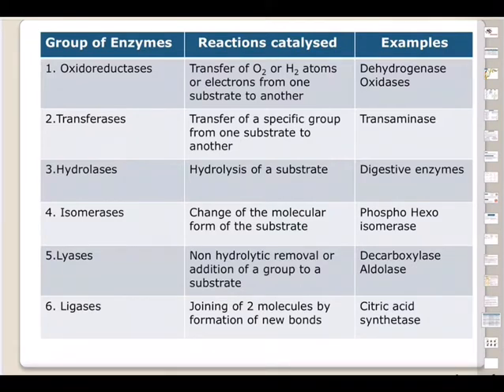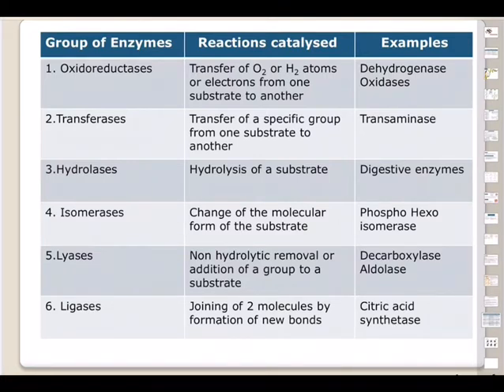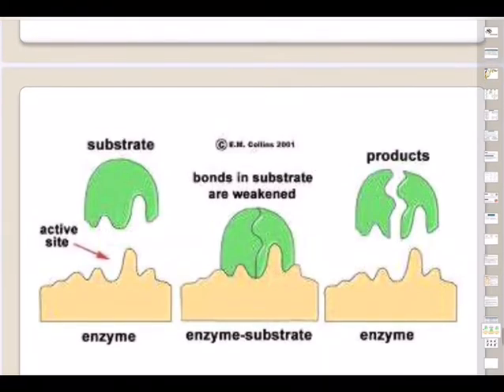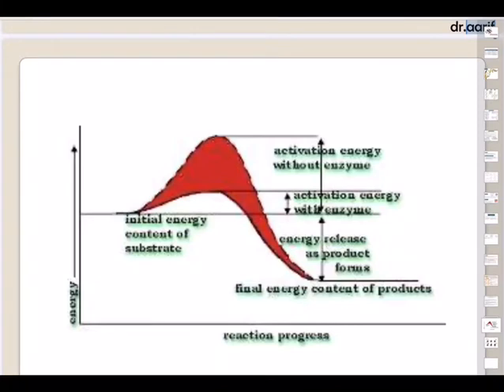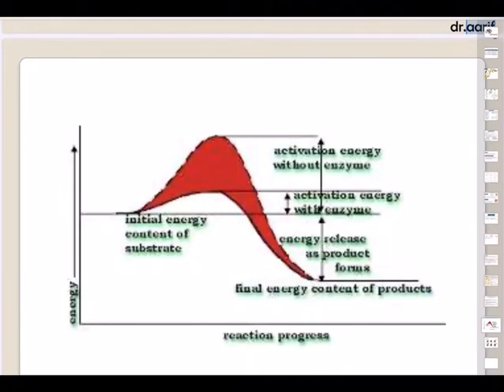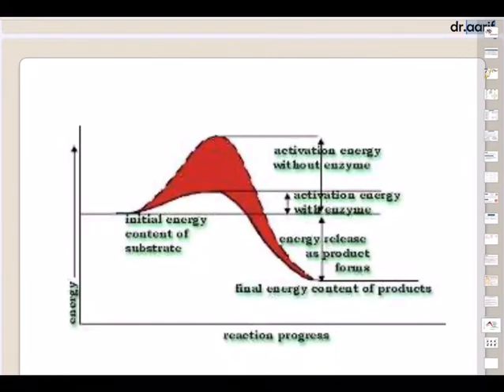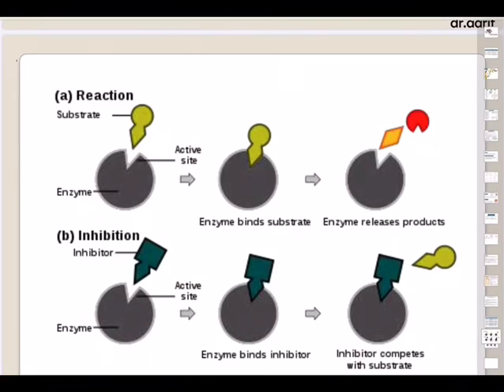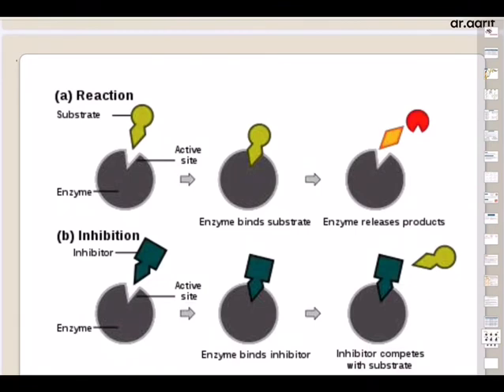Class 11th Biology Biomolecules